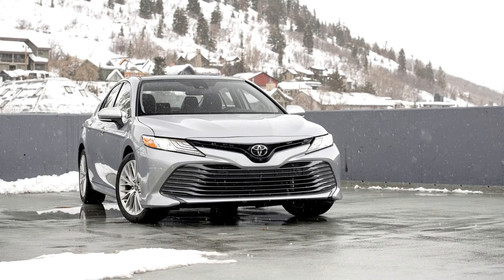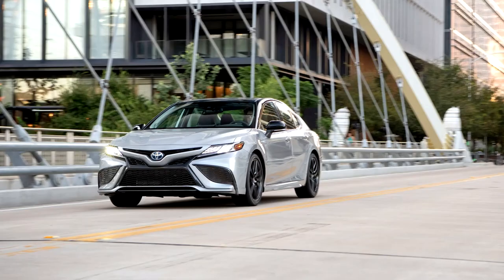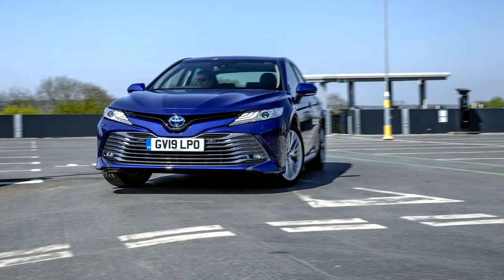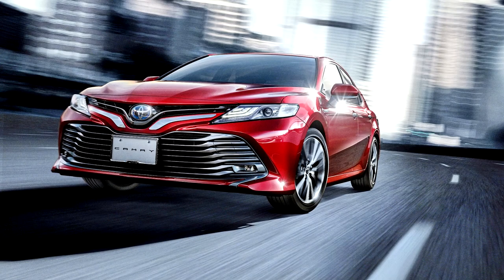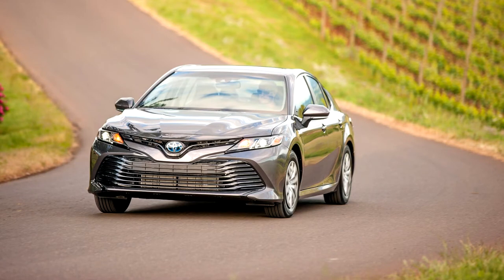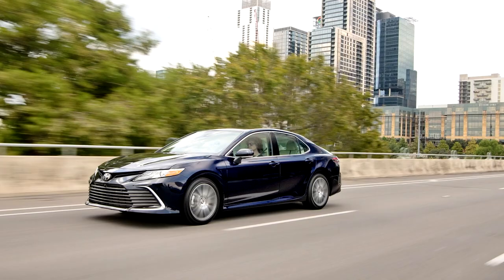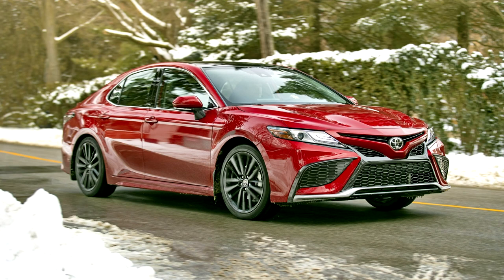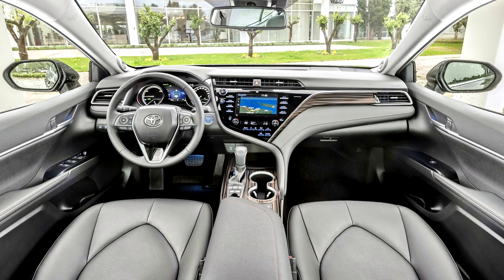Toyota Camry XV70 2017